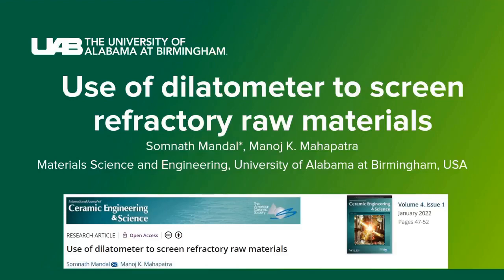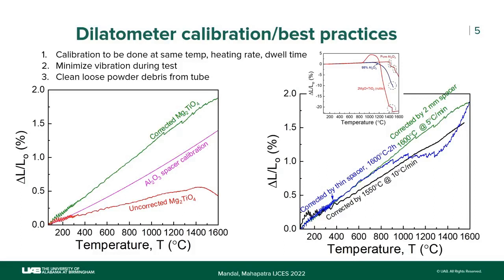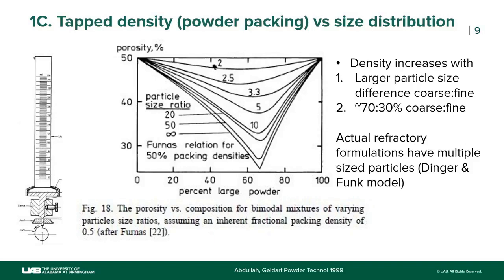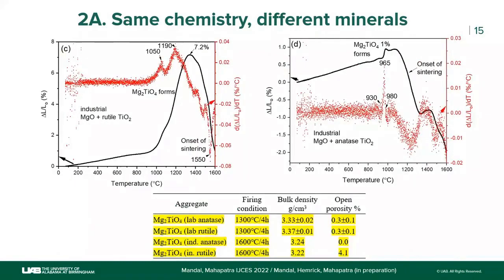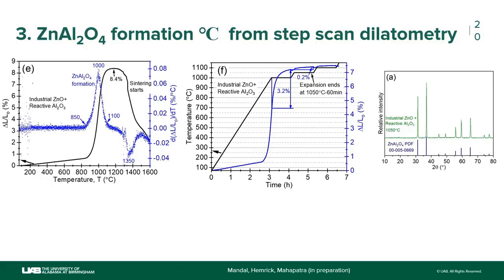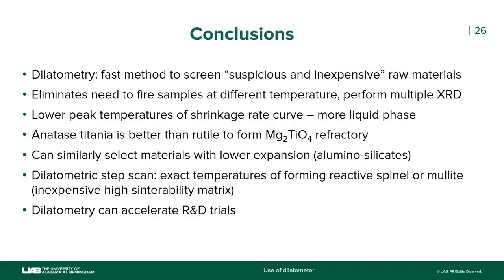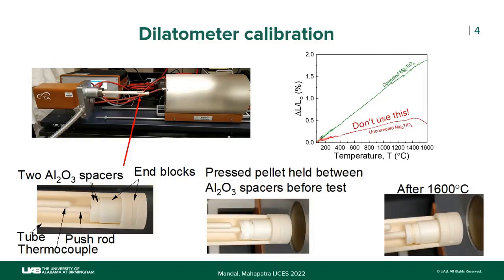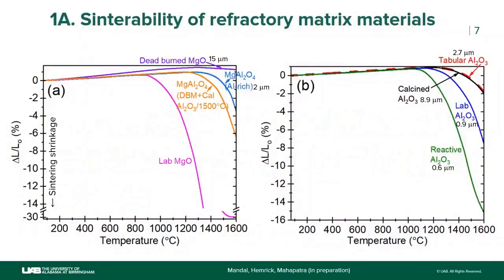Somnath Mandal - Use of Dilatometer to screen Refractory raw materials | UNITECR 2022 Chicago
Thanks to The American Ceramic Society (ACerS) for recording this video during my in-person invited talk at the "Refractory Student and Young Professionals I" session of the UNITECR 2022 conference in Chicago, USA on March 16, 2022 at 5:10 pm. This is the world's largest conference on refractories and happens after every two years. The presentation is mainly based on this peer-reviewed publication including some data from upcoming publications of my PhD. Thanks to my friend, Santanu Mondal, for cropping this video out of the original full-length session. I have received permission to post this video from the Meetings Director of ACerS.